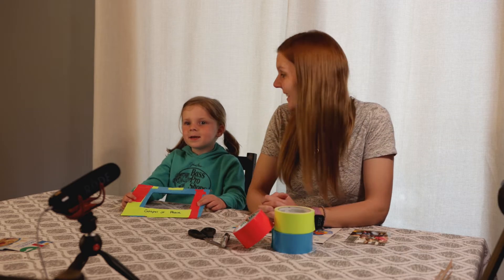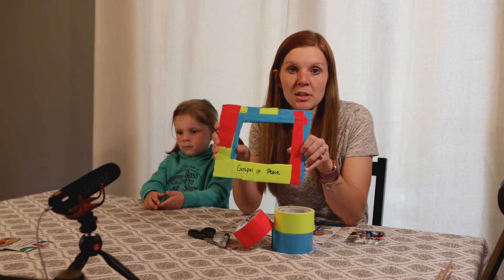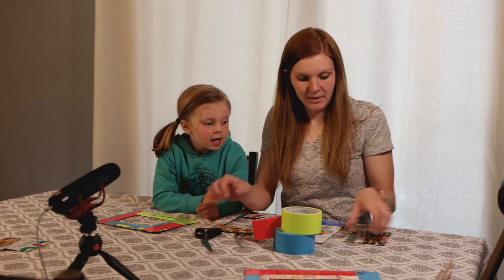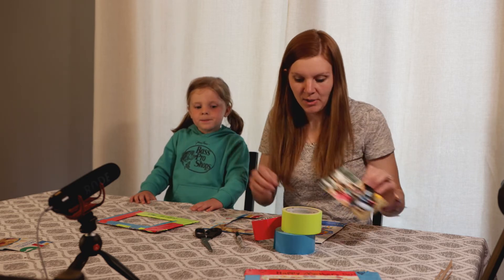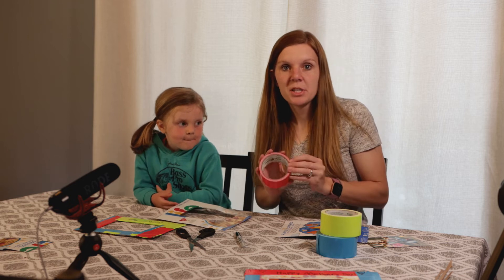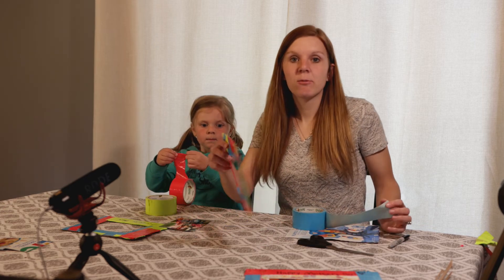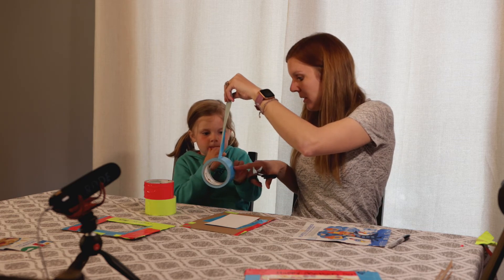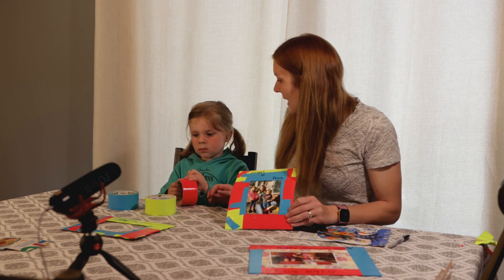Gospel of Peace frame craft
Craft 3